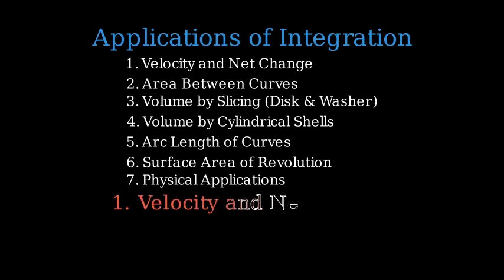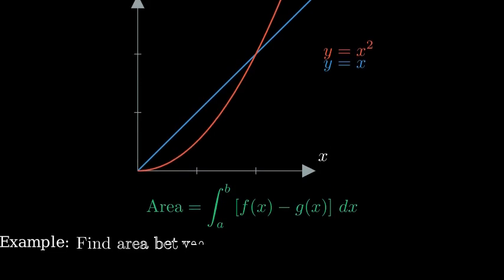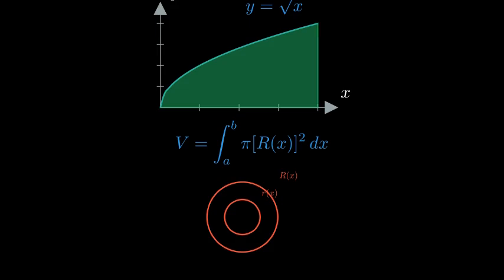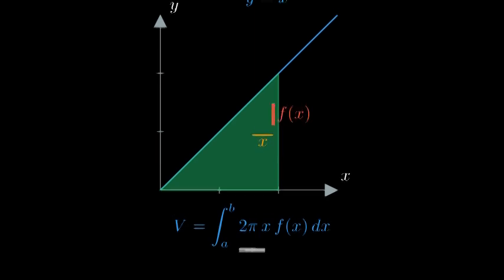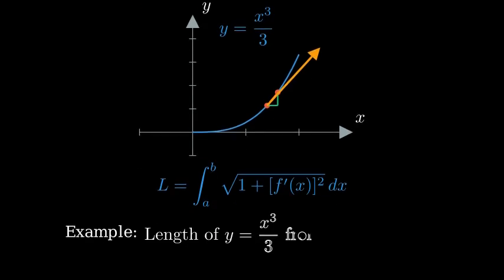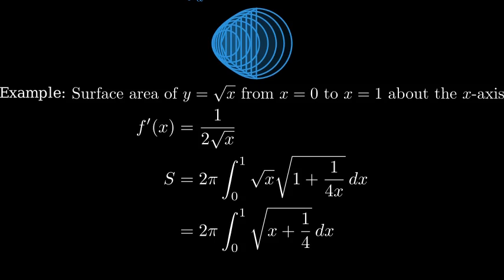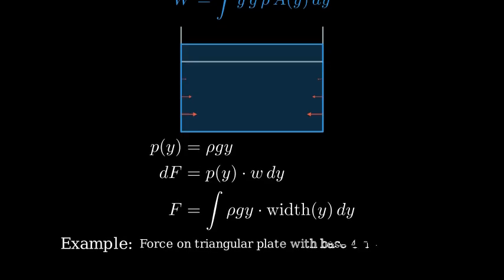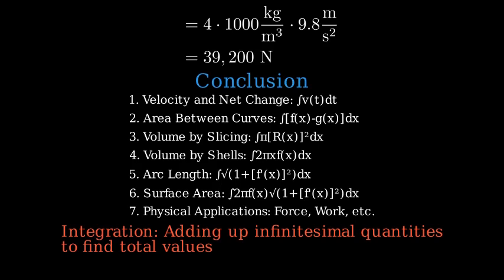Applications of integration